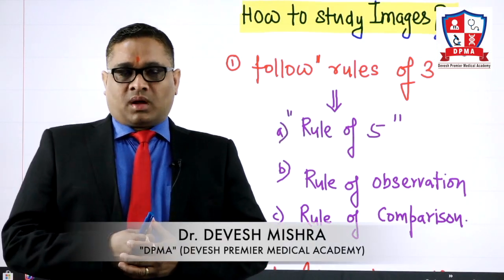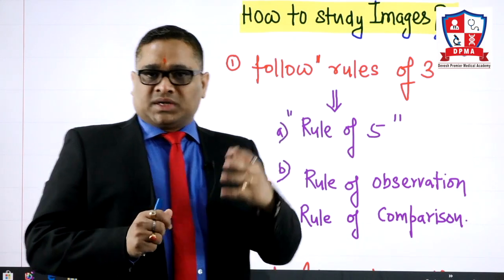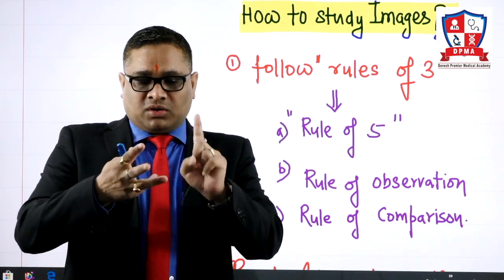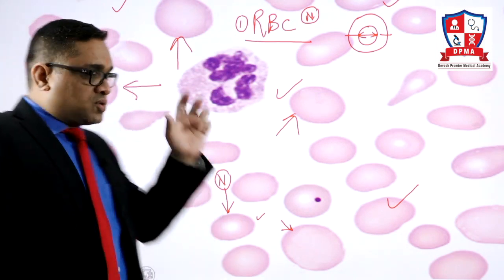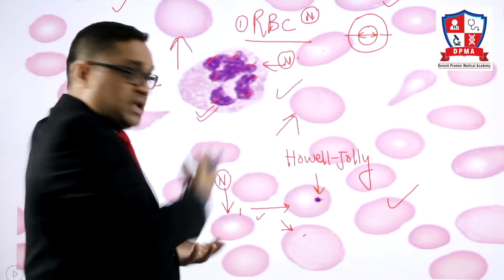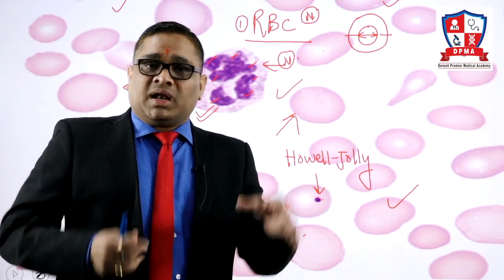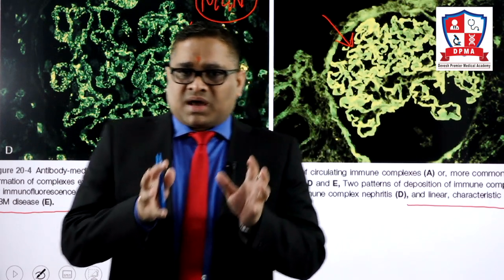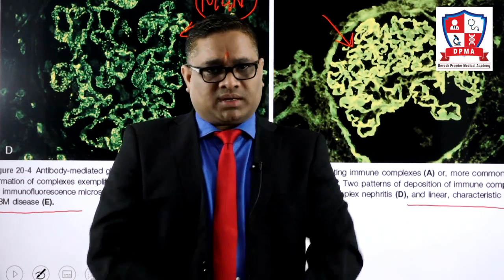How to study Image based topics and MCQs by Dr. Devesh Mishra